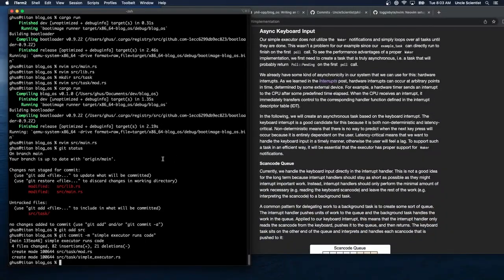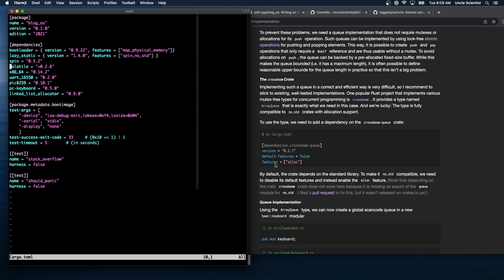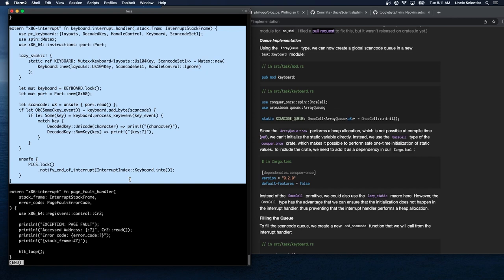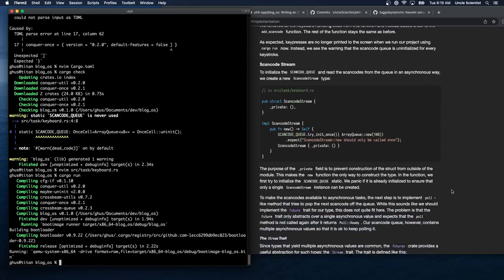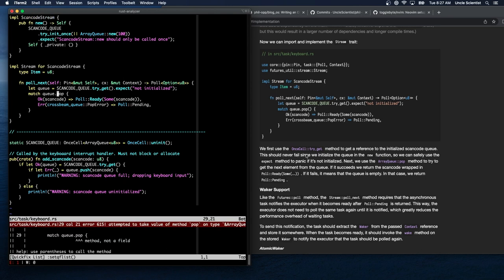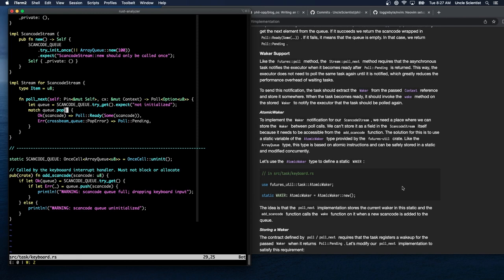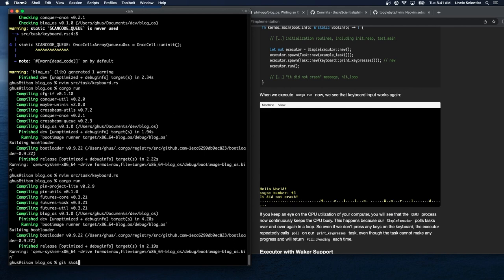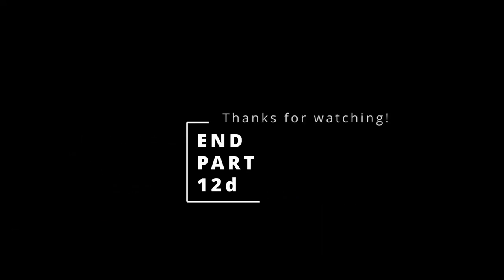Writing an OS in Rust - Part 12d - Async Keyboard Input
This is my version of Philipp Oppermann's "BlogOS". It's a baremetal operating system that can boot off of a USB stick on any BIOS-compatible machine, which is pretty amazing. I'm going to be following the whole blog, one video at a time, and running the OS using QEMU instead of booting a physical machine. Just to keep things simple.

The Async/Await section has been split into four so that they're not multi-hour videos. This one is called "Async Keyboard Input" implements an async task which reads keys from the keyboard, but critically NOT in interrupt context.